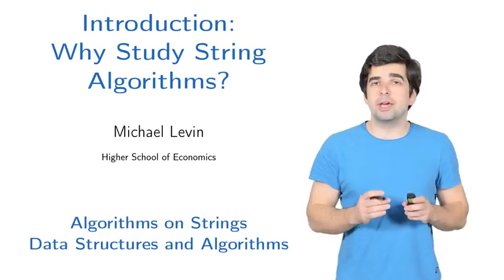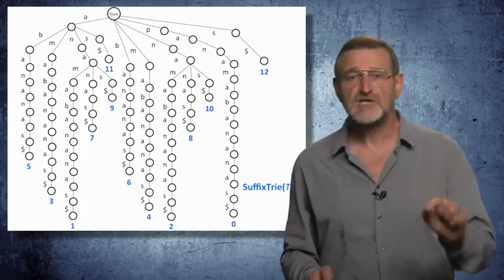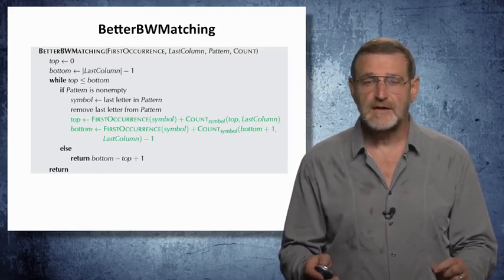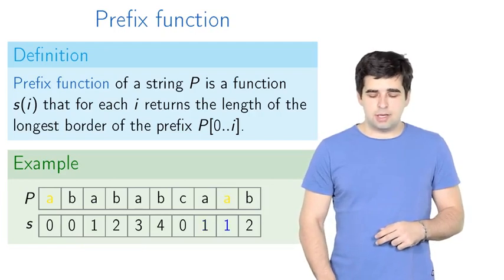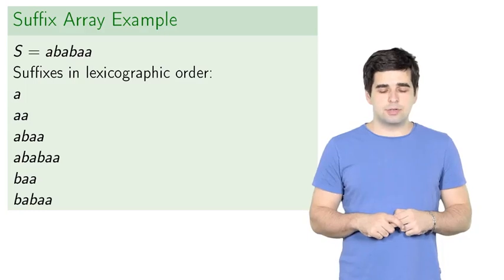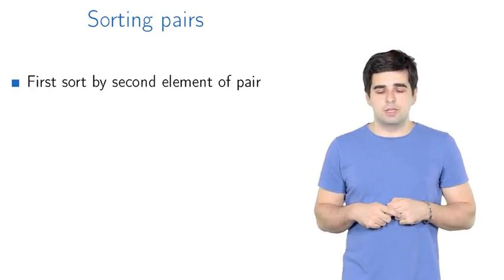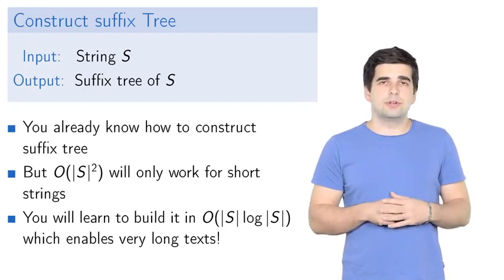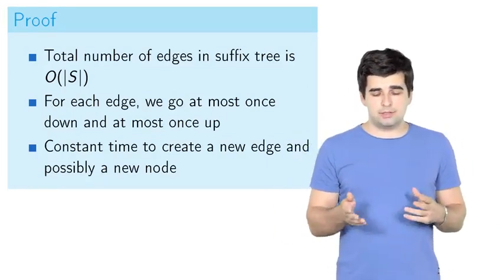4. Algorithms on Strings